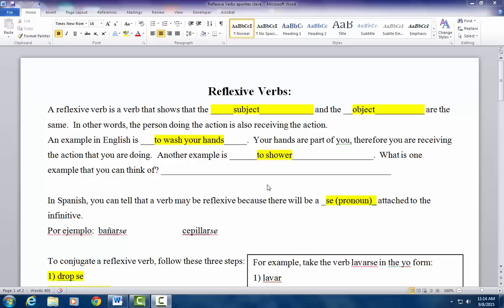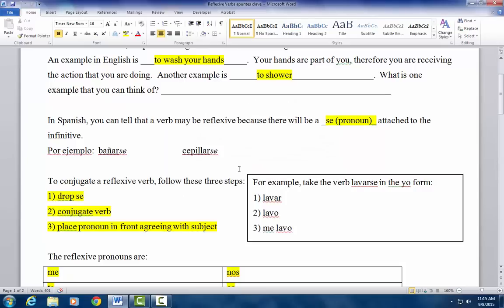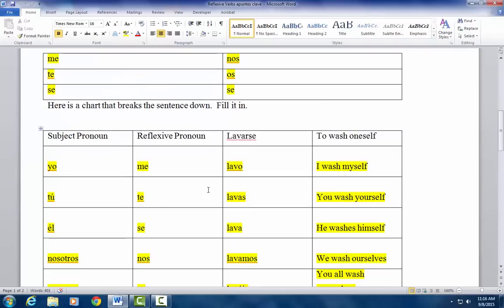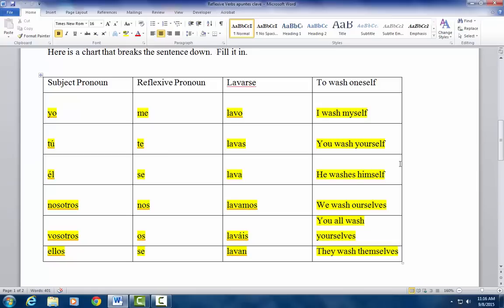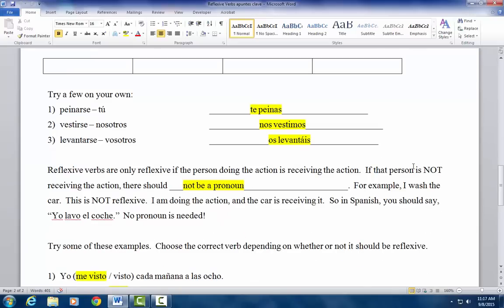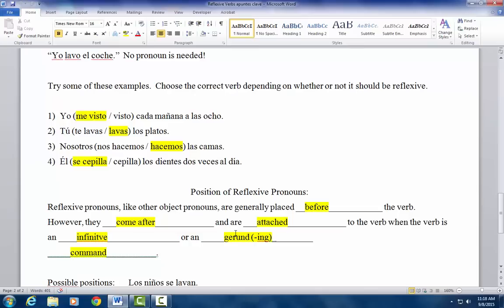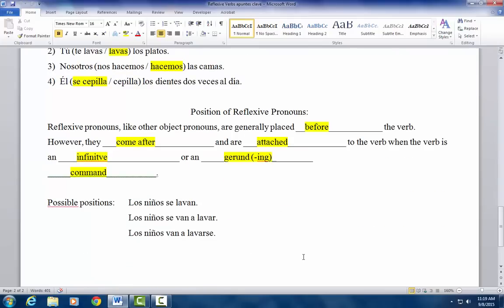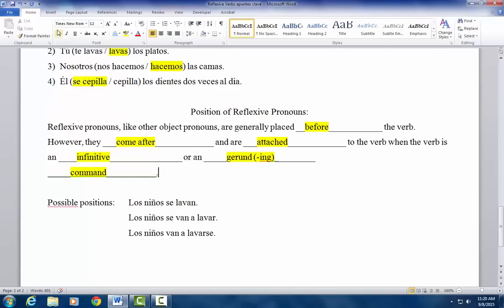ESP 3: PE FLIP Video Reflexives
Learn how to conjugate reflexive verbs